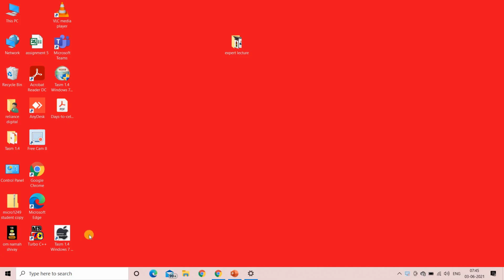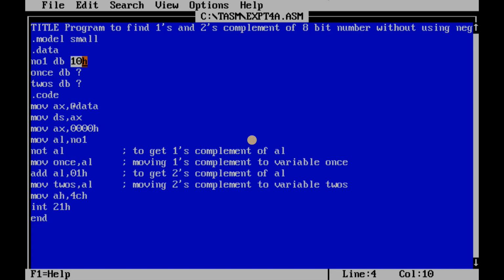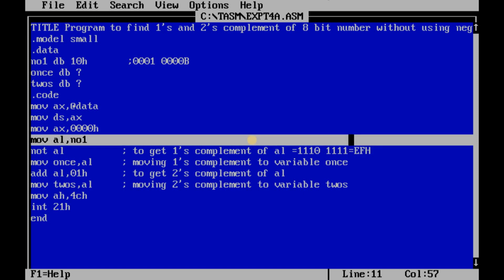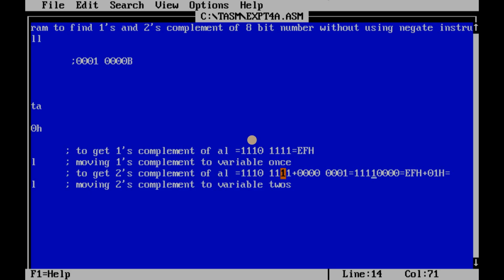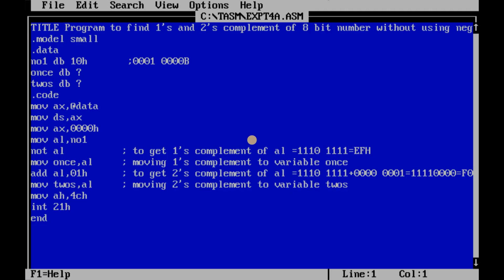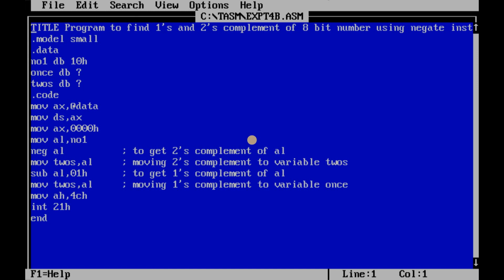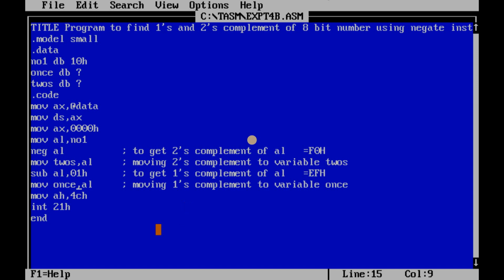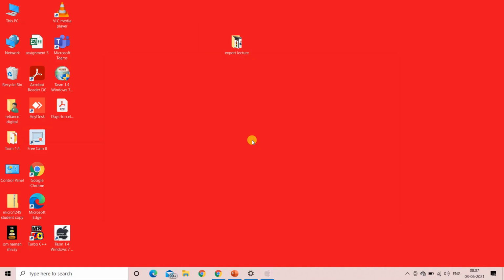1's and 2's comple with and without negate instruction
This is the assembly language program to find 1's and 2's comple. with and without negate instruction.